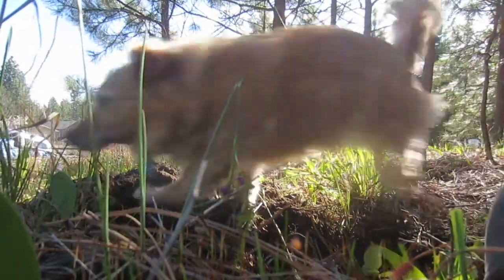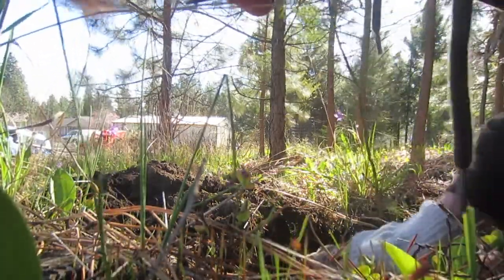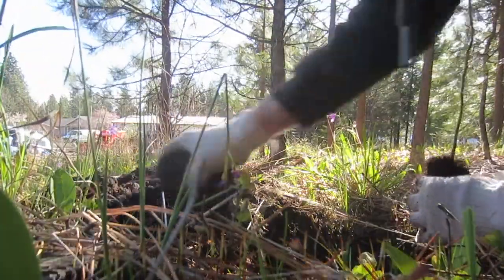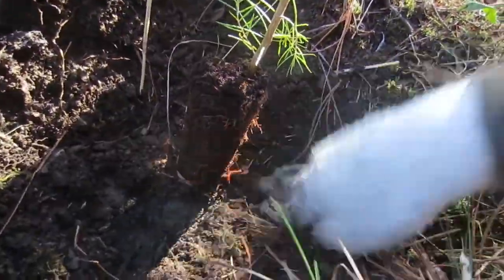tree planting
Want to get into Stock trading? Sign up with Robinhood and get a free stock Song is Drive by Alex (CC-BY-3.0)